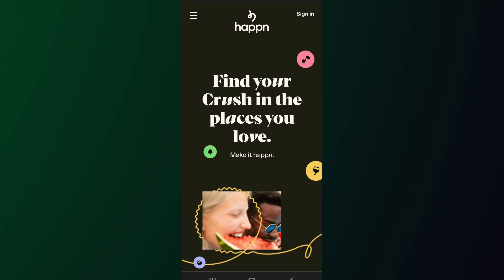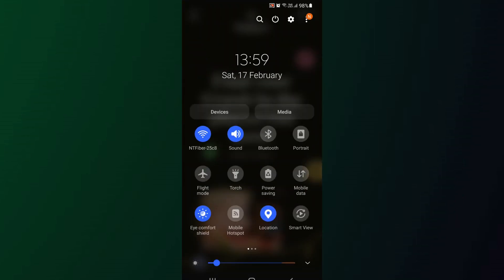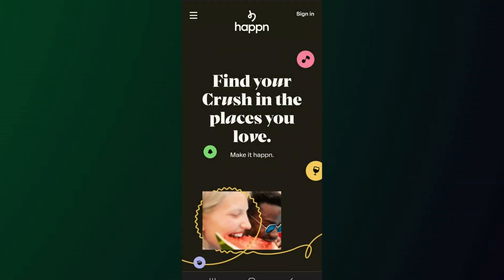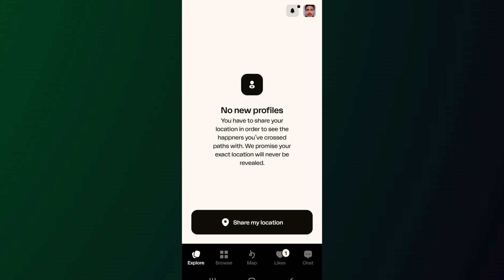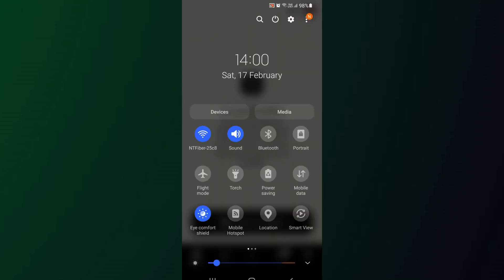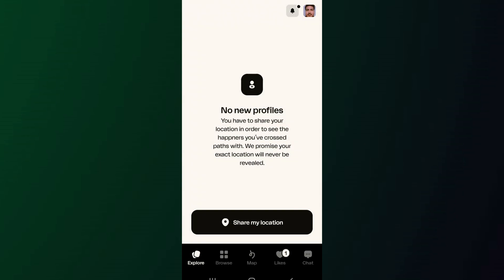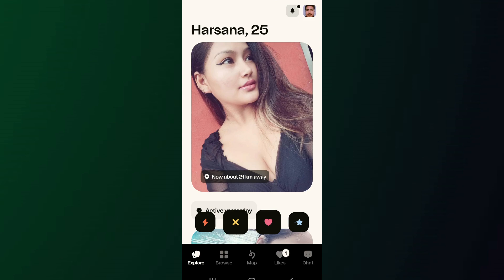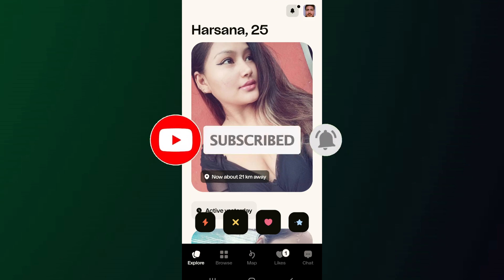How to Use Happn on Another Location (2024)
This video guides you through the exact steps on how to Use Happn on Another Location.